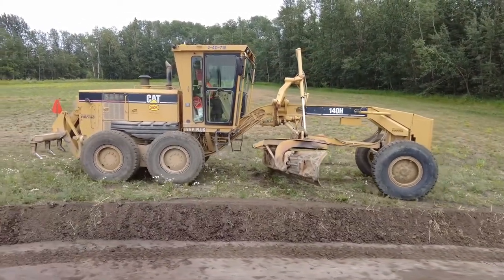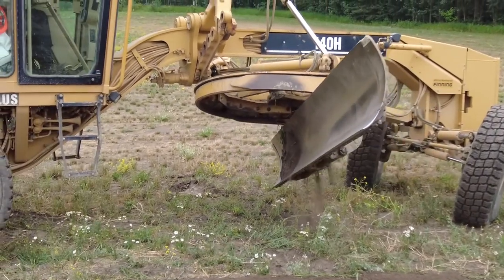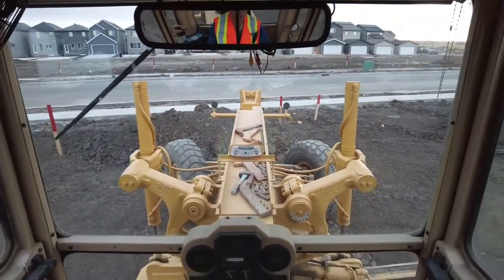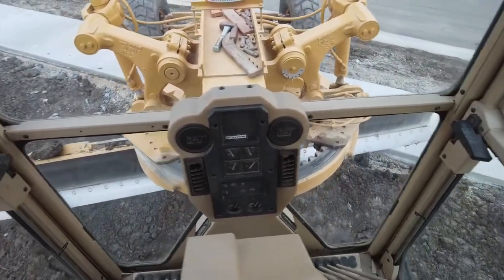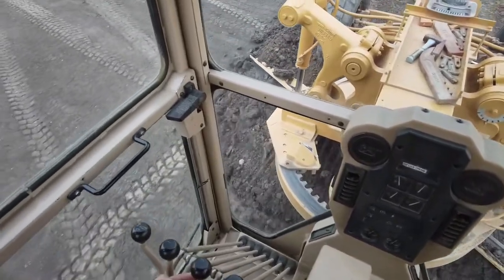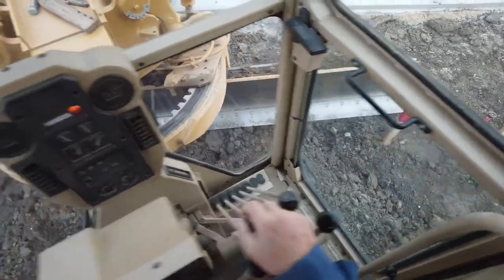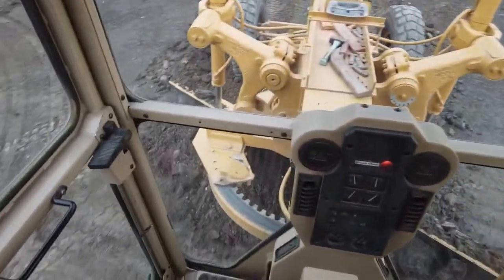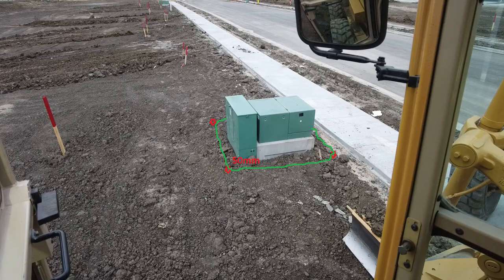Turning the blade backwards, Plus Safety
Talking about using the grader blade backwards, and don’t miss the info on utility boxes, and CCs.